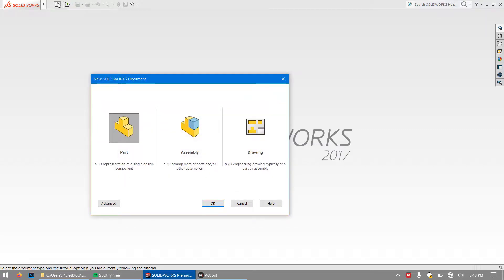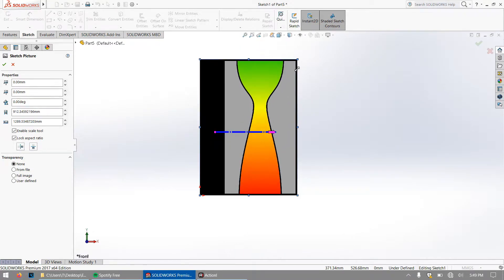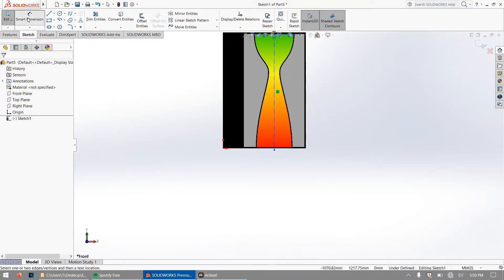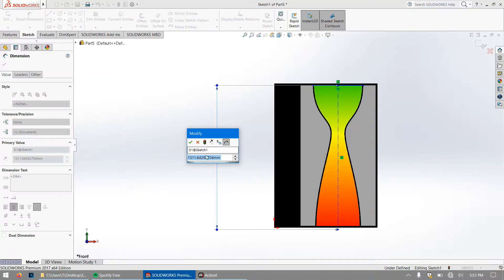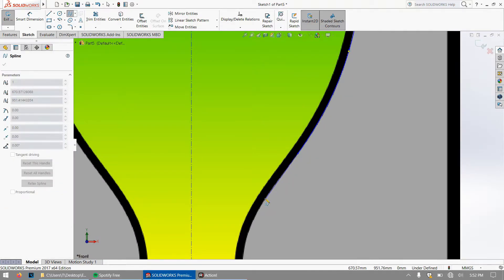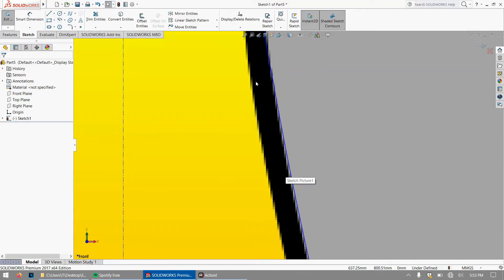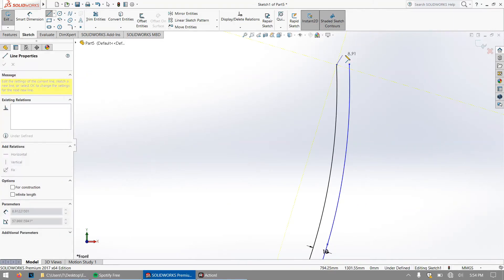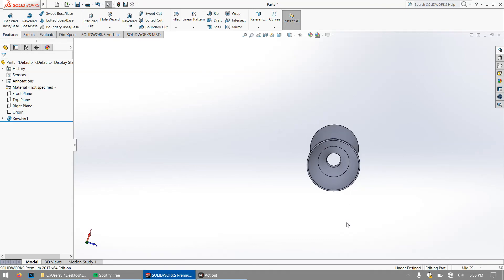Design a Rocket Nozzle in Solidworks 2021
Here is a tutorial that show you how to design your own solid rocket nozzle using Solidworks and an image. This is just a fast sketch of a rocket nozzle.
A rocket engine nozzle is a propelling nozzle (usually of the de Laval type) used in a rocket engine to expand and accelerate the combustion gases produced by burning propellants so that the exhaust gases exit the nozzle at hypersonic velocities.